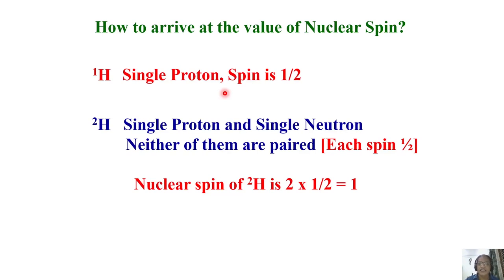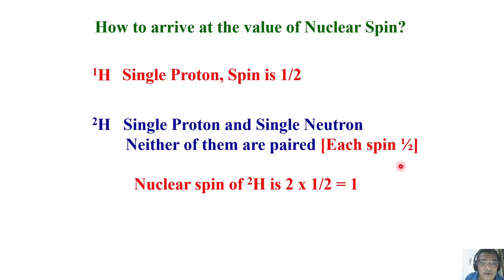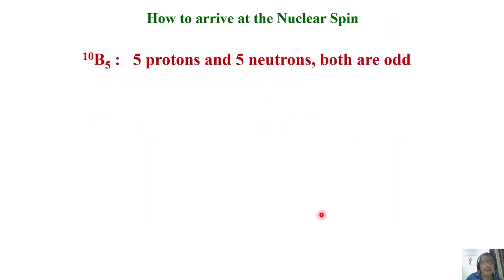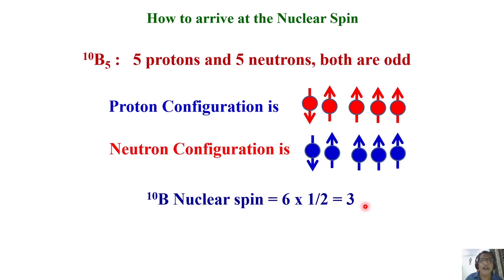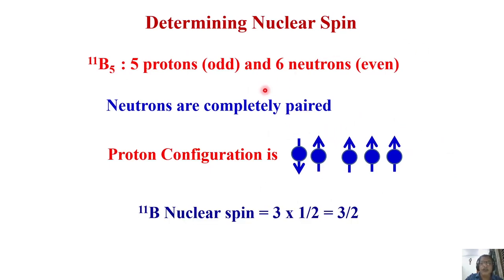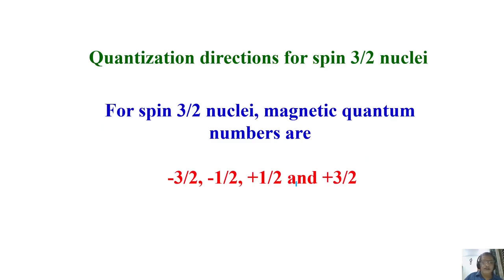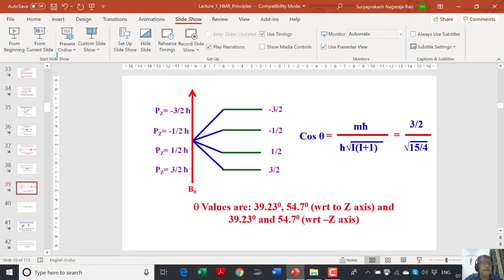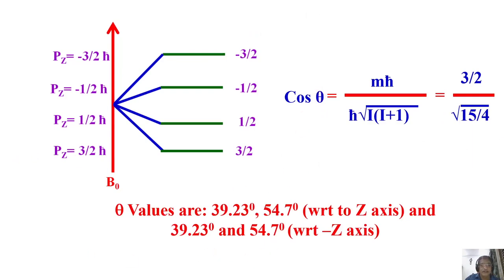Spin Angular Momentum and Magnetic moment